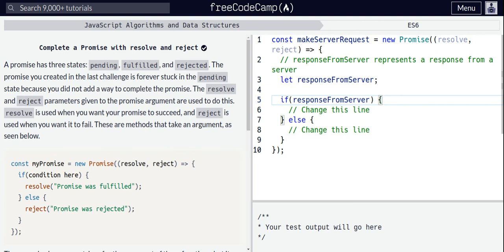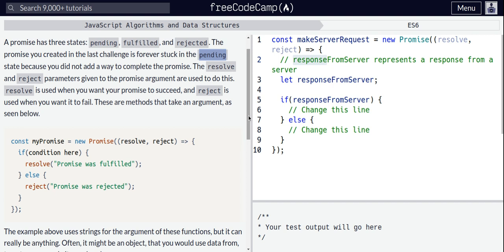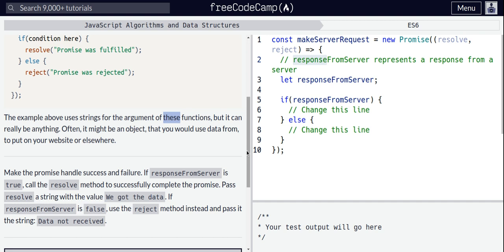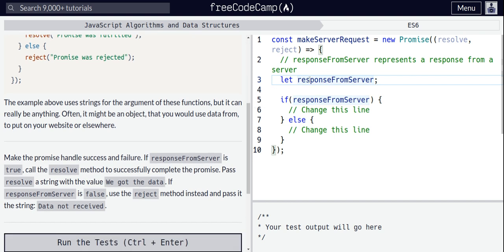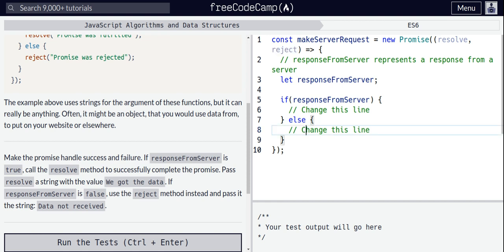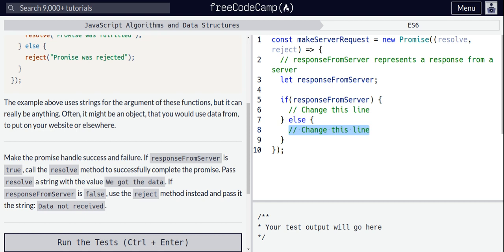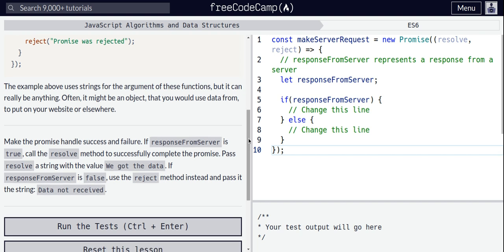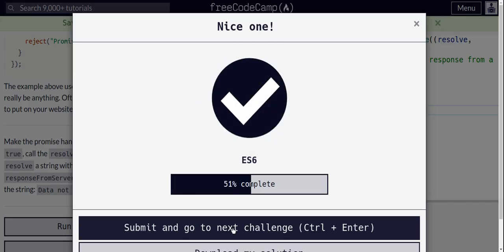Lesson 27 | ES6 | Complete a Promise with resolve and reject